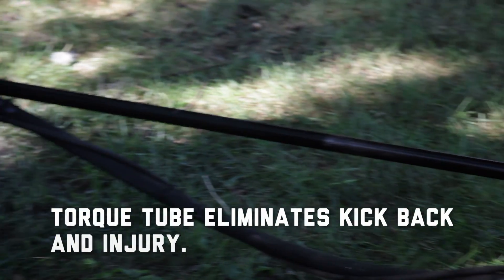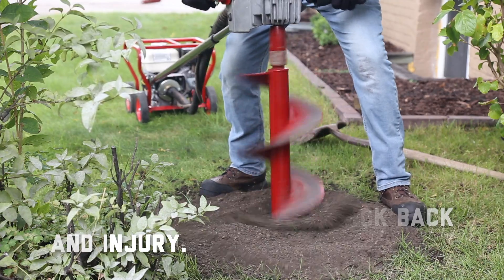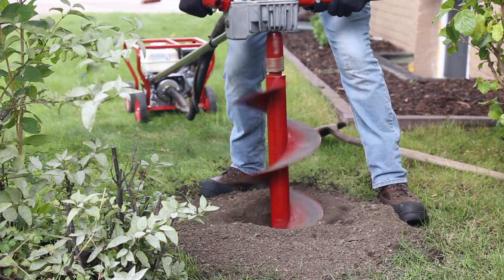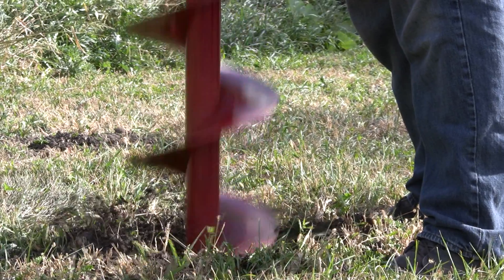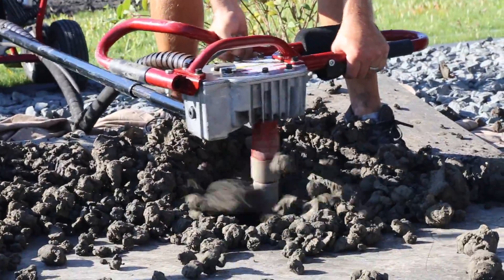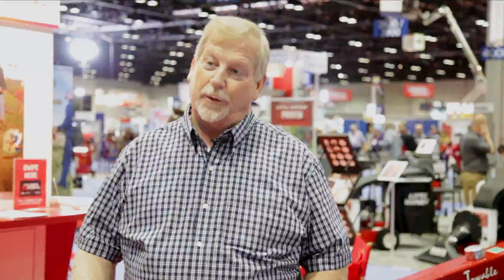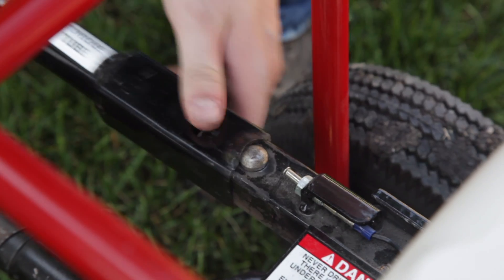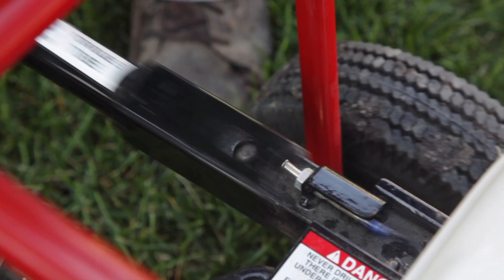Little Beaver | Torque Tube Testimonial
Alan Zatik, with ABC Equipment Rental & Sales, breaks down how Little Beaver’s patented torque tube generates repeat customers by eliminating kick back and preventing injury during one-person digging.